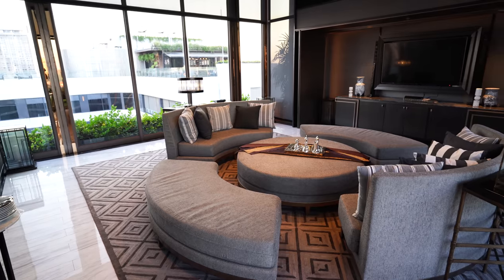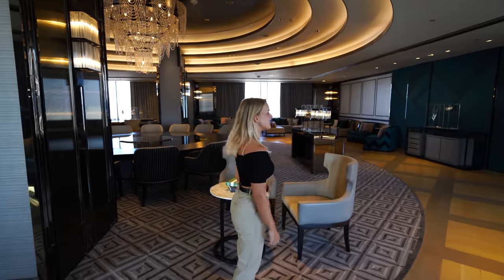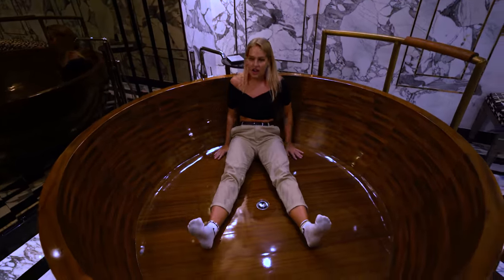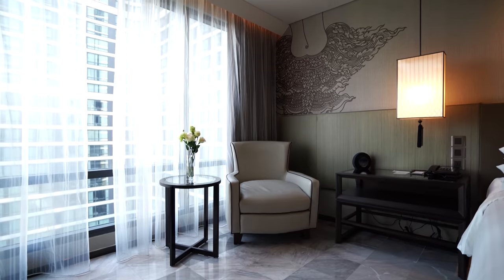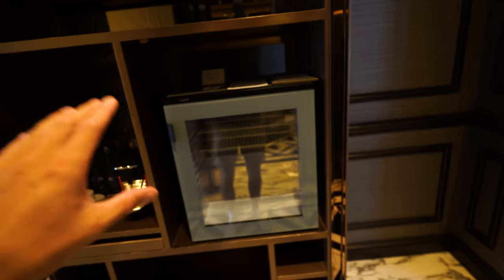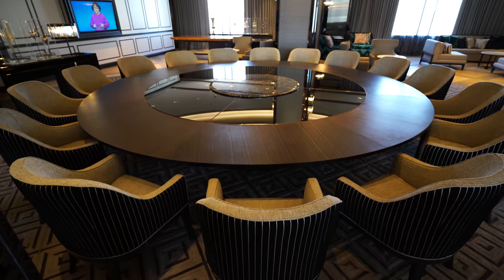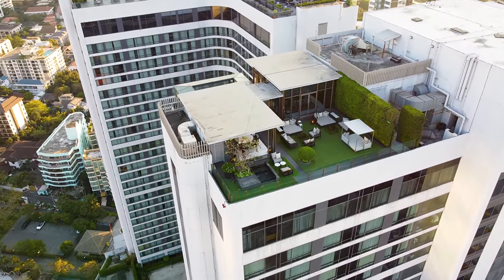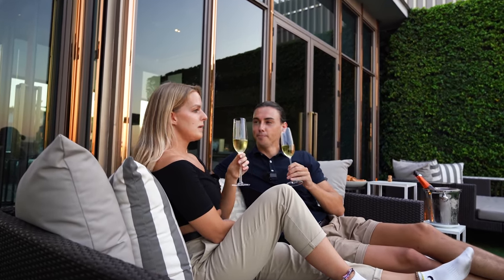BANGKOK'S INSANE $15,000 LUXURY HOTEL SUITE 🇹🇭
We were lucky to be some of the first people to EVER see, let alone film, this EPIC Sky Suite. Coming in at a whopping 15,000 US Dollars (around 11,000 GBP for you Brits, and around 500,000 Thai Baht), this Sky Suite is situated on the 37th AND 38th floor of the BIGGEST hotel in the whole of Bangkok, Thailand, the Bangkok Marriott Marquis Queen’s Park! That’s saying something, as Bangkok has over 10,000 hotels!

 Marble as far as the eye can see, views of the gorgeous Bangkok skyline, endless bedrooms and bathrooms… this is really a once in a lifetime place to visit!